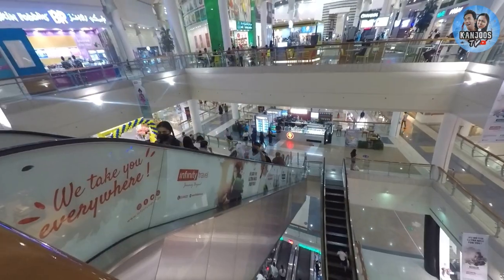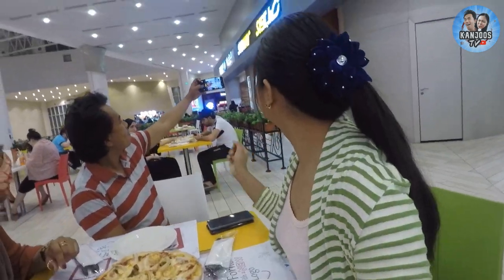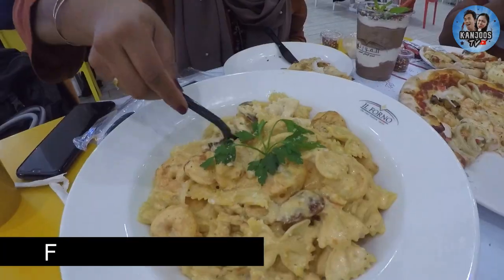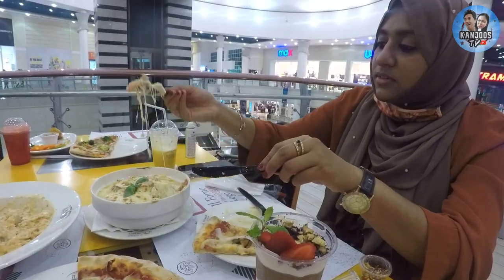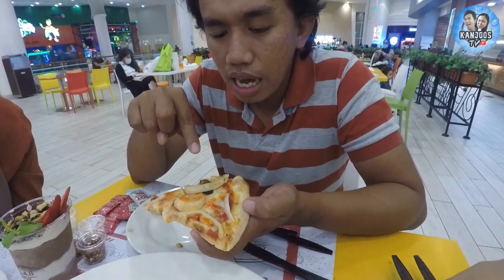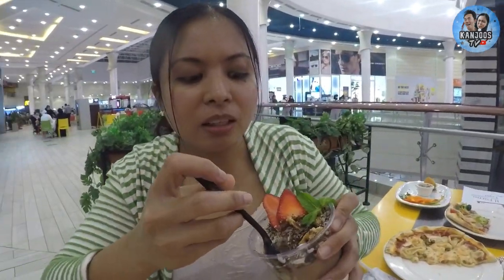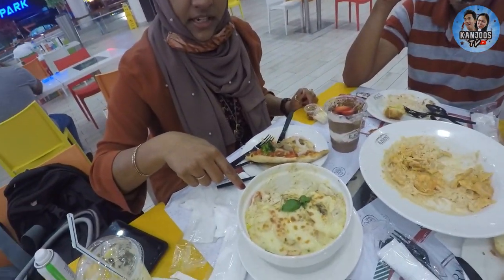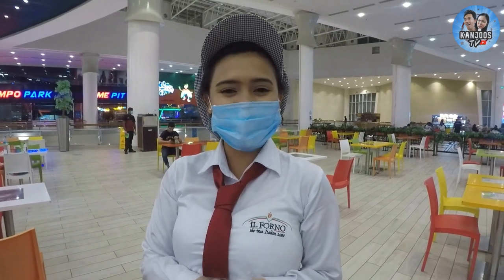BEST ITALIAN RESTAURANT IN ABU DHABI (IL FORNO) | Kanjoos TV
BEST ITALIAN RESTAURANT IN ABU DHABI (IL FORNO).
Before our visit, we read that Il Forno has the best Italian food in town and we couldn't agree more! Their pastas are so good!!! Farfalle saffron is our favorite!

We tried:
Arancini Ai Formaggi: 3*. This is cheese coated with rice and bread crumbs then deep fried until crispy. We did not like the rice and cheese combination.

Pizza Di Volomari: 3*. This is a spicy mixed sea food pizza but not spicy at all. If you are a seafood lover, you might like this one.

Primavera Pizza: 4.5*. Veggie pizza. Very well done, thin crust.  We loved the artichokes and broccoli.

Lasagna Di Pollo: 5*. For all cheese lovers, this one is for you!!! Delicious, filling and rich!!!

Farfalle Saffron: 5*. This is the hero of the show! The perfect pasta. Perfectly creamy. Perfectly smoked sausages. We loved every bite of this!

Chocolate mousse: 4*. It is a huge cup and can be shared by 3-4 people! It's delicious and creamy. Its a bit too sweet, otherwise perfect.

Strawberry lemonade and pineapple juice: 5*. After all that heavy carbs, the drinks were very refreshing.

Great service and staff.

You guys should visit the best Italian restaurant in Abu Dhabi (Il Forno).